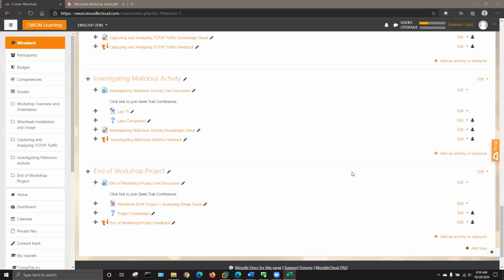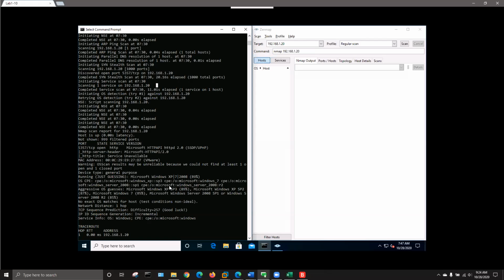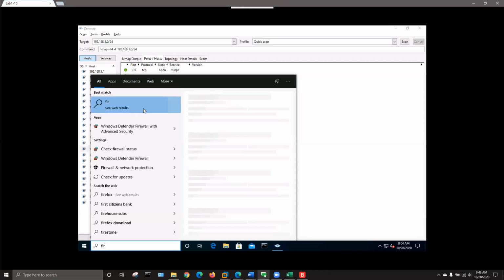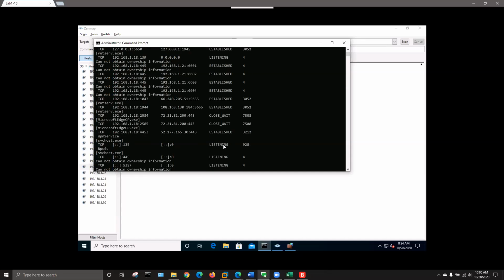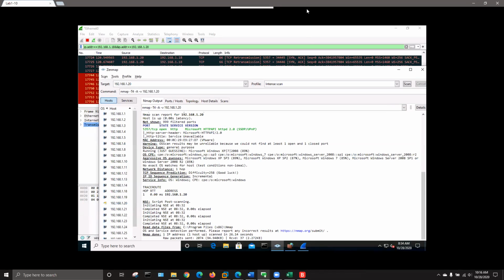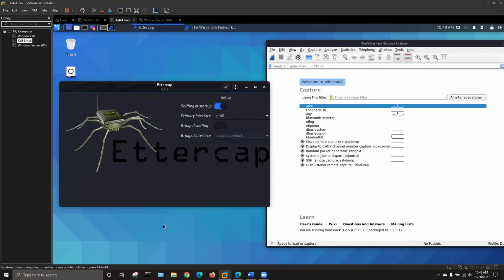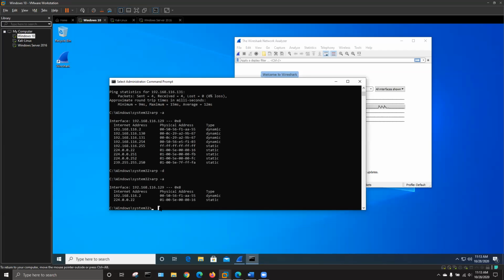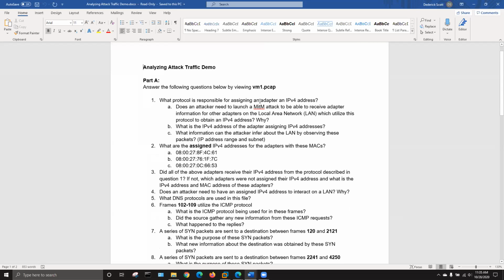Fall 2020 GA GMIS Conference Geek Trak - Wednesday, October 28, 2020